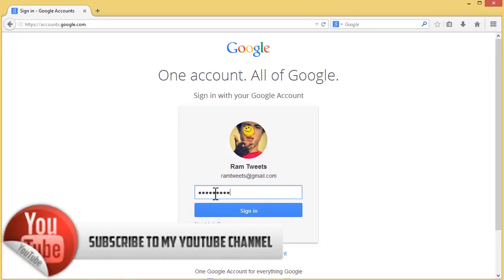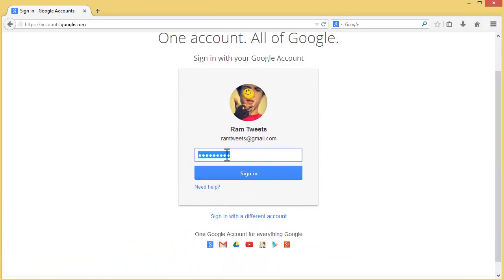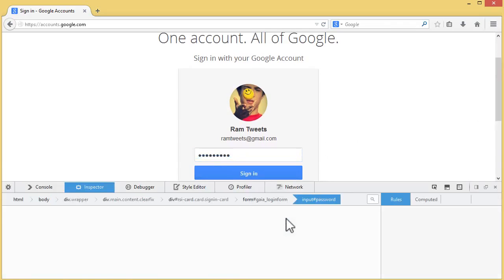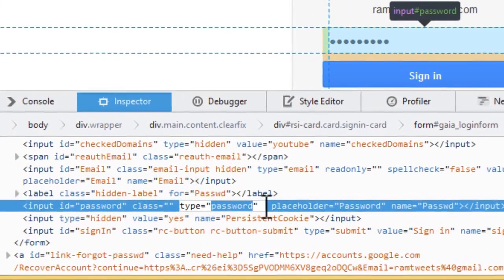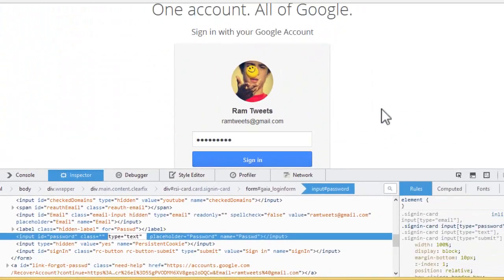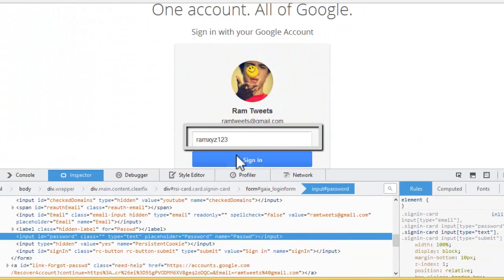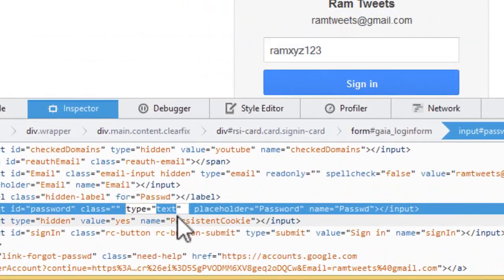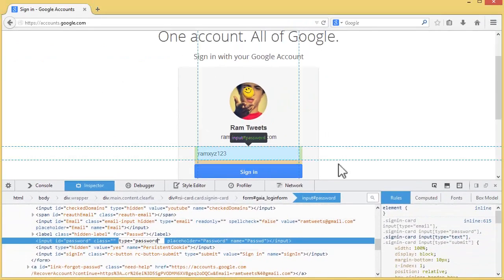How to Reveal the Hidden Passwords in Any Browser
In this video you’ll learn How to Reveal/Get the Hidden Passwords of any account, if you didn't remember or forgot your password witch is already saved in your web browser don't worry we can easily reveal that password, to follow the instruction from this video.
Warning: Don't miss use this trick, this is only to give you an idea to get password if you forgot. Don't try this on others PC's.